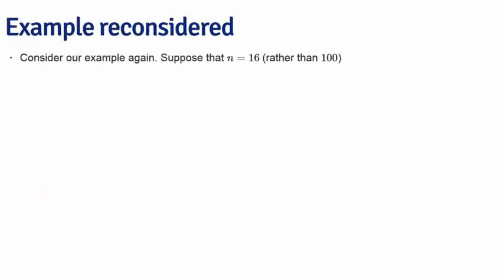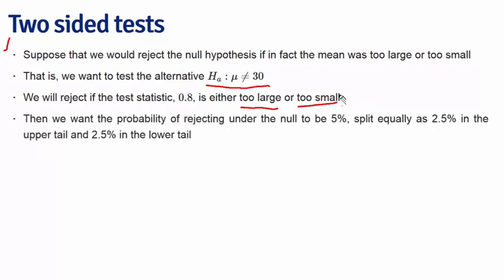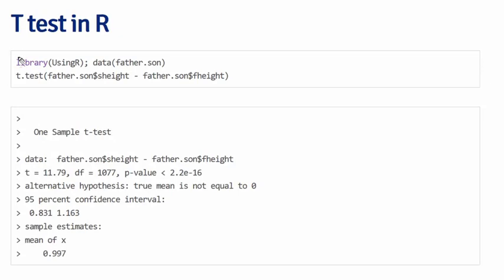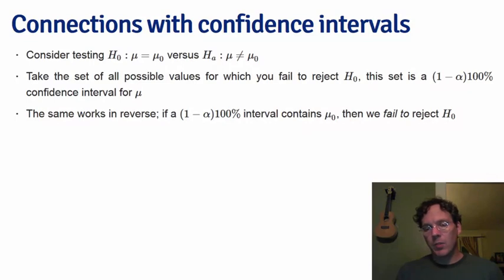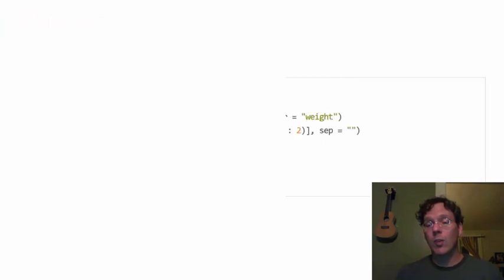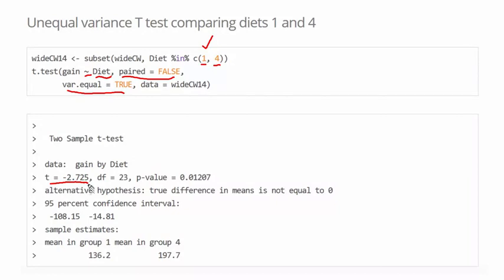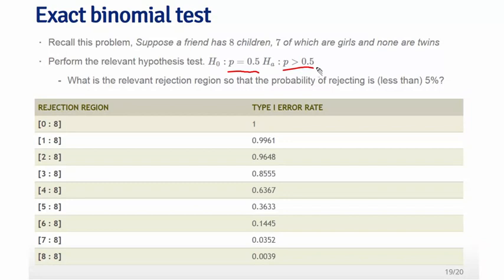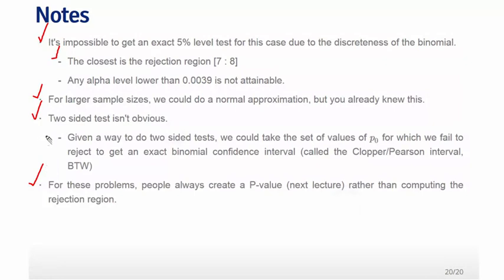Statistical Inference, Two group testing Johns Hopkins University Coursera